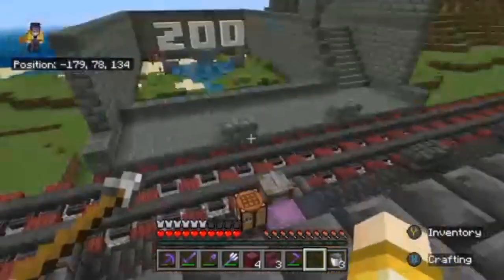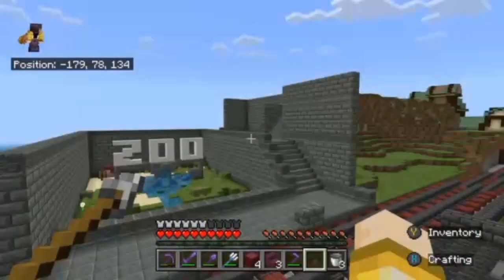First Aquarium Done | Survival with Blu Ep1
I'm way prouder of how this episode turned out I hope everyone else is to, we have officially finished octopus, stingray, swordfish, and seahorse, along with actual in game fish!
I will be making a few more tanks for aquatic animals (not to mention pools for sharks and whales) so we are not done yet, I can't wait till I can get to land animals!